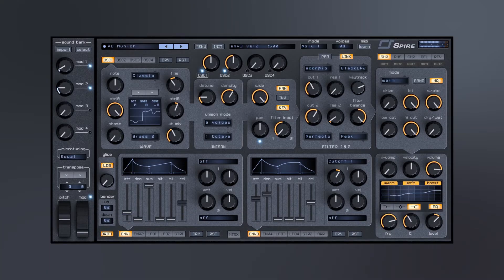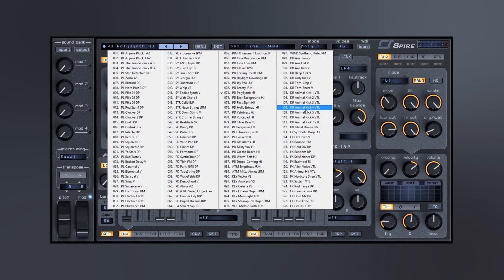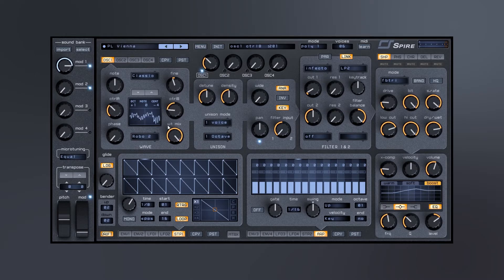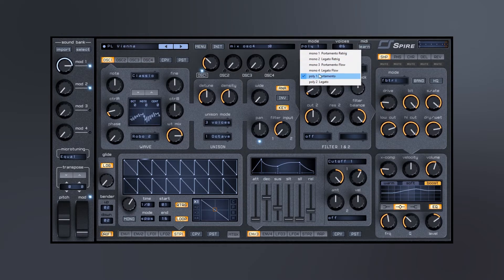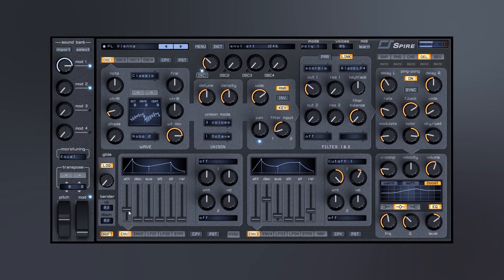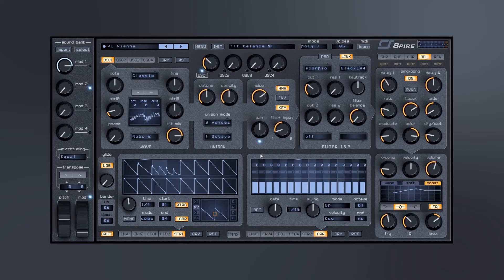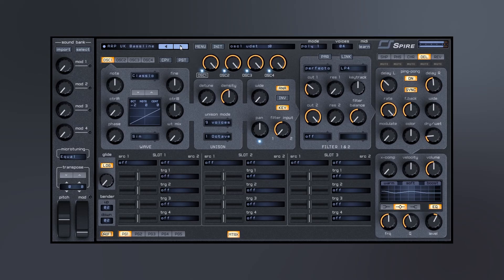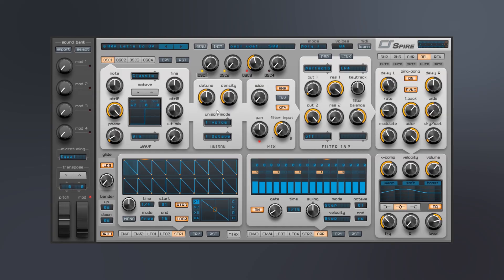Spire by Reveal Sound | Review of Key Features Tutorial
In this video, Joshua Casper delivers and in-depth overview and review of the key features in Reveal Sounds VSTi Plugin Spire!

About Spire

Spire is a polyphonic software synthesizer that combines powerful sound engine modulation and flexible architecture, and a graphical interface provides unparalleled usability. Spire is the embodiment of the best opportunities, within software and hardware synthesizers.